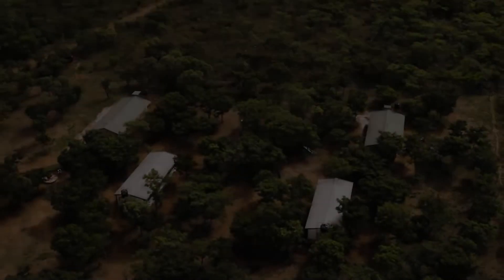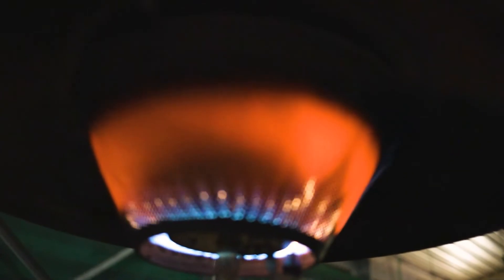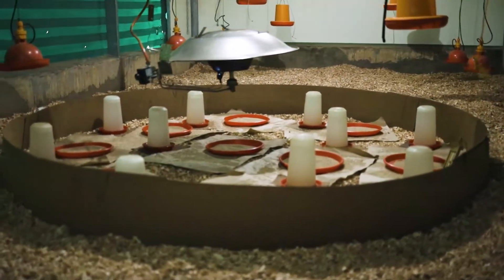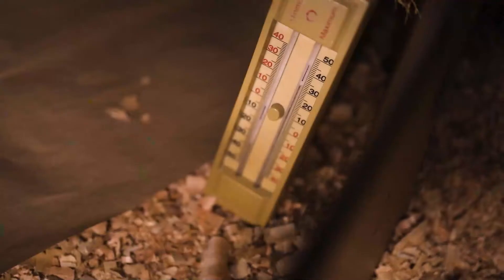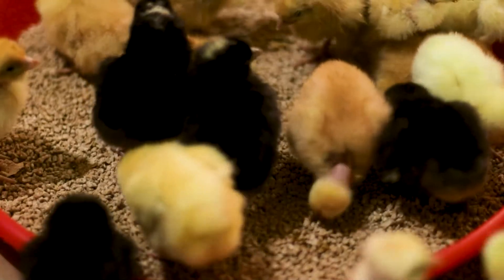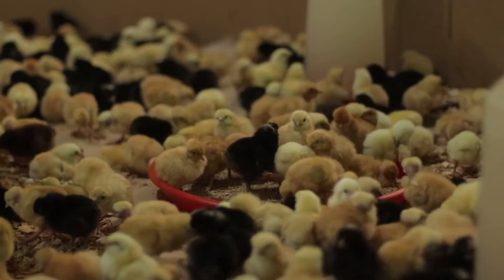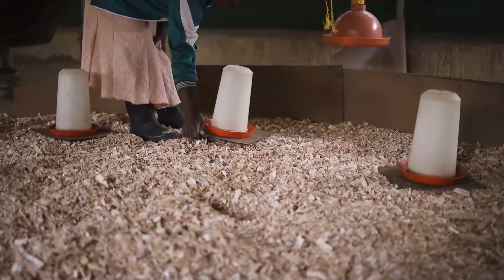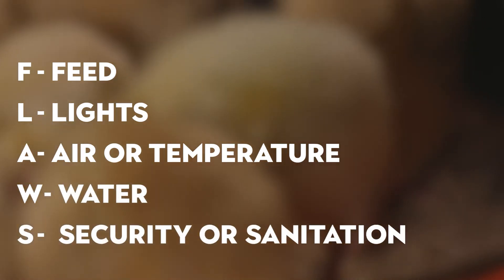WPF Poultry Training Series: Zone of Comfort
In our second training series video, you will learn:

• To have the house properly heated and all feed and water within the house prior to the arrival of the chicks
• The need fpr a minimum of 4 cm (1.6 inches) of bedding material
• To have a minimum of one heat source for every 100 chicks
• How to eliminate cool spots and air drafts within the brooding chamber
• To maintain a minimum of 29 degrees Celsius (84F) for the first week.
Observe your chick’s behaviors closely for signs of stress.